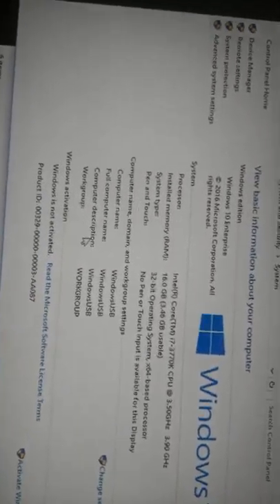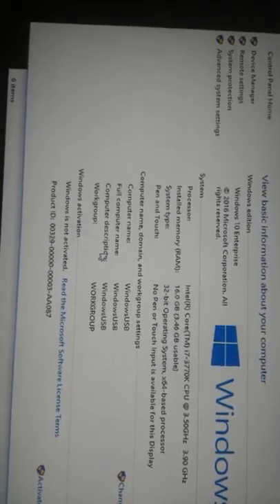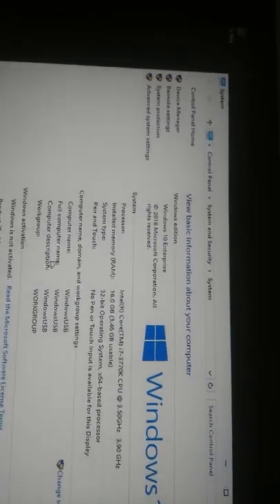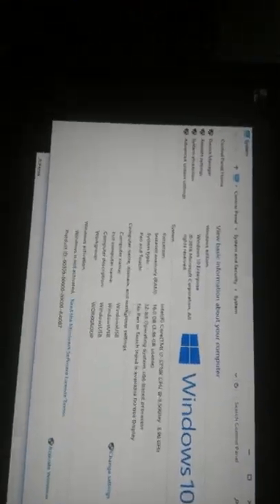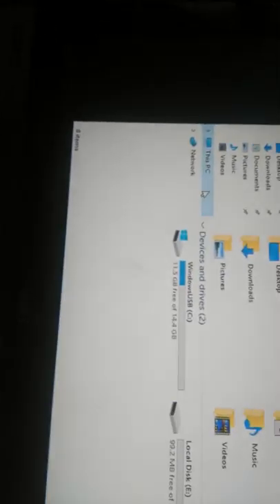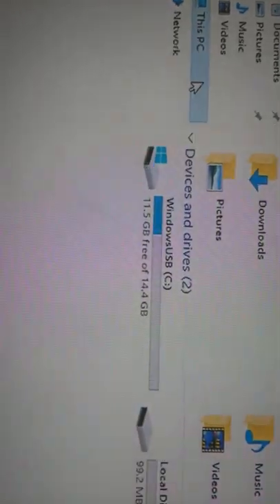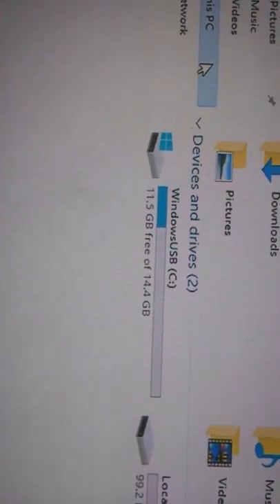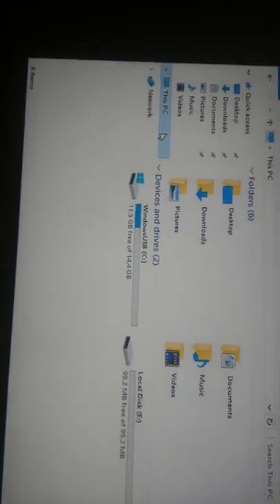Windows USB boot and run short demo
Windows USB